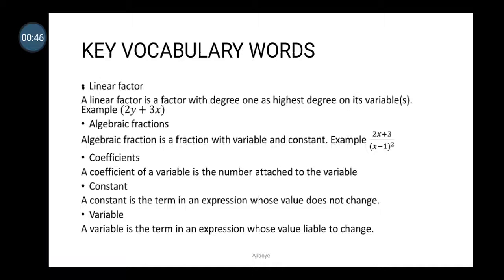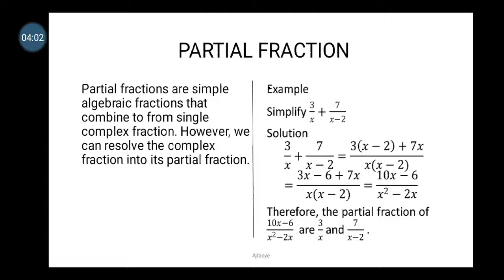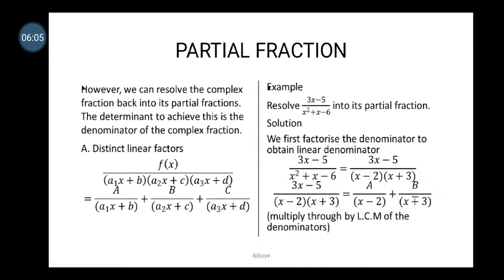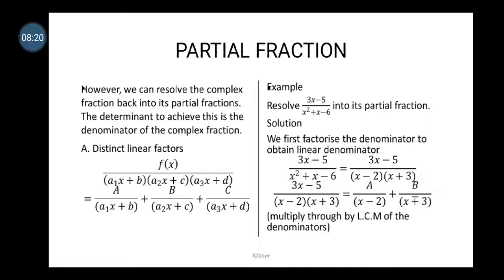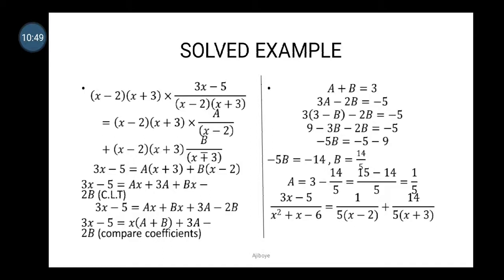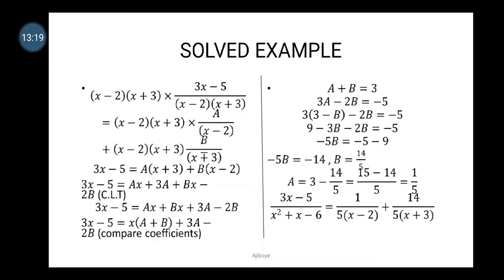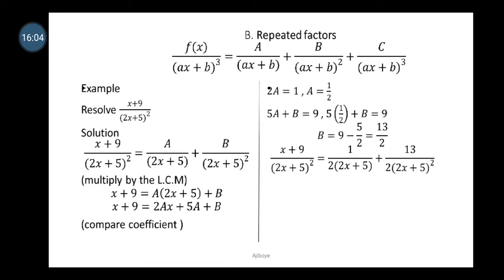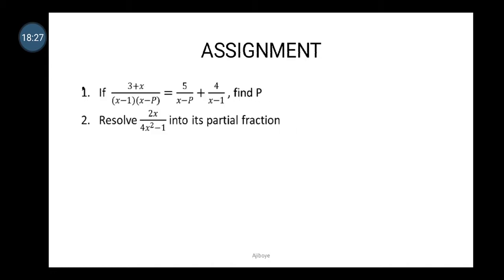Partial Fraction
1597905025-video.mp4